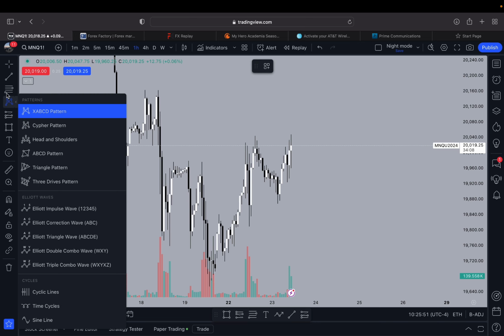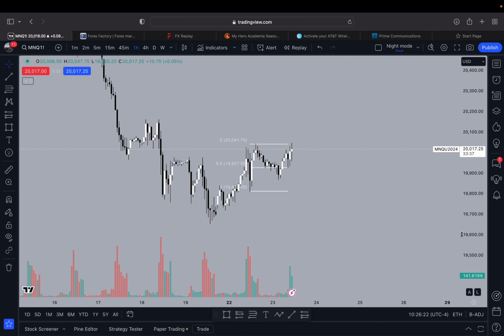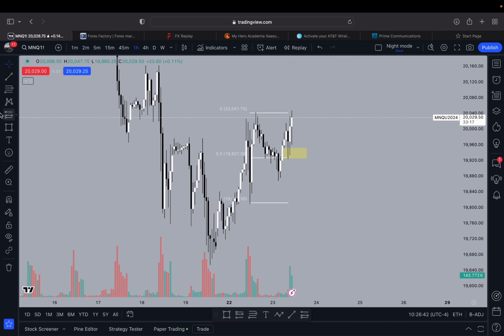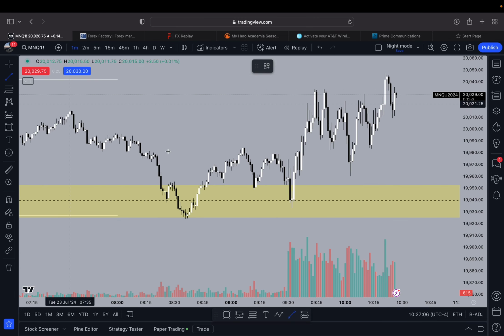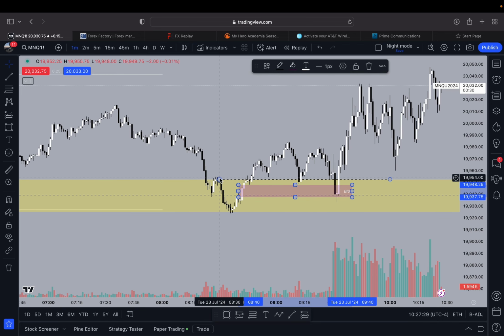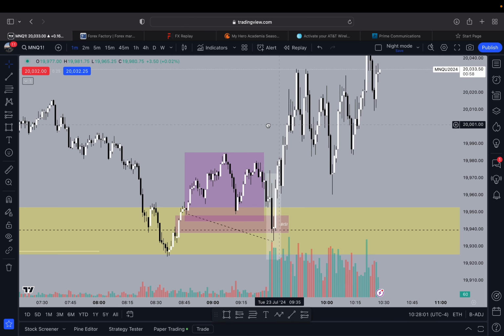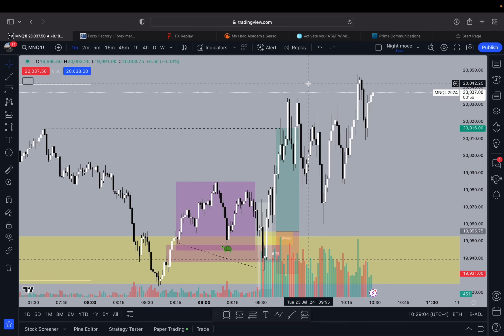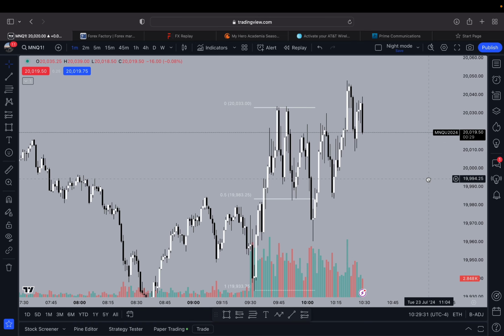HOW I MADE 600$ IN 7 MIN (ICT CONCEPTS)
sharpening iron...